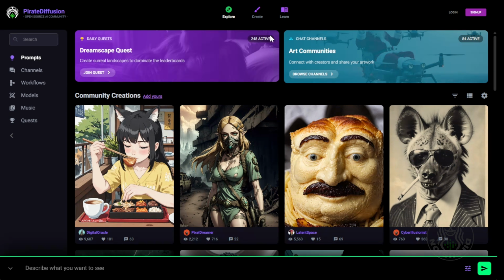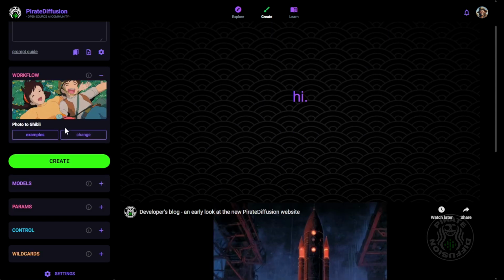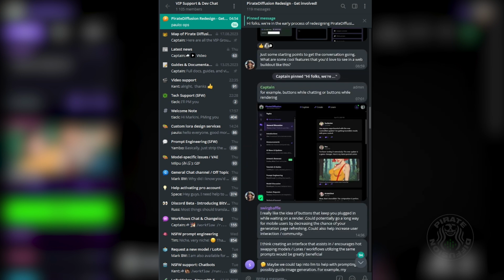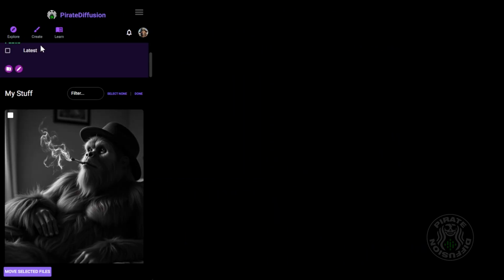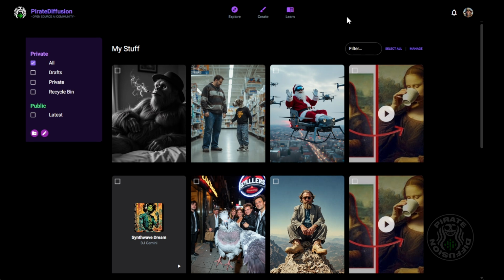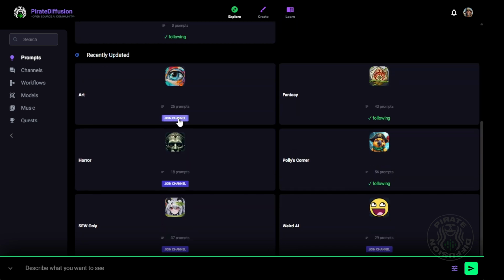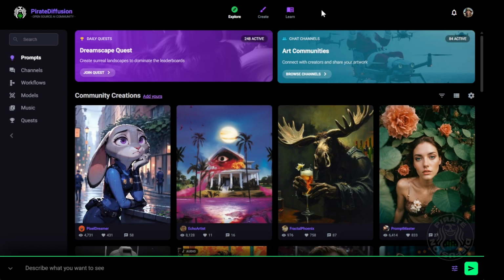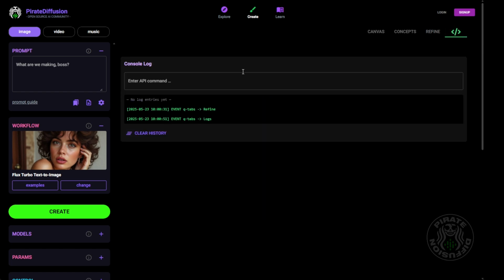Dev Diary: Building the new PirateDiffusion, May update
A quick look behind the scenes at the new PirateDiffusion web site. Tell us about the features that you want to see most!  Public beta going live later this summer